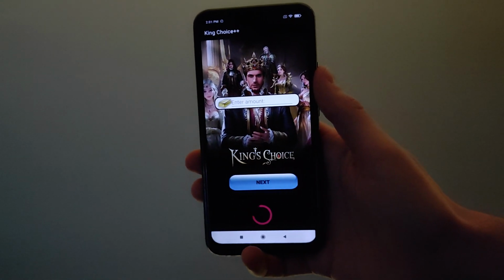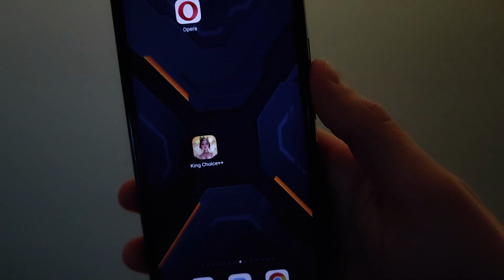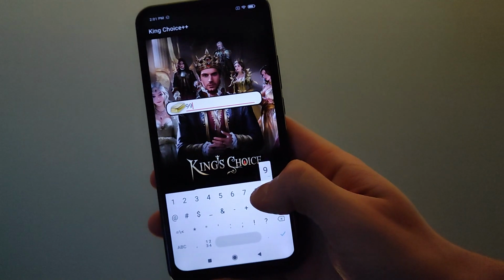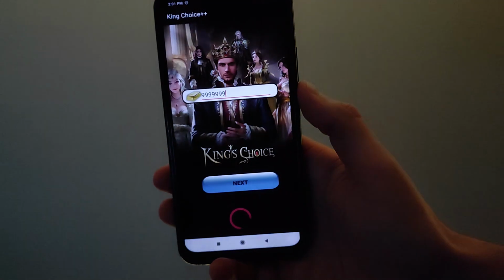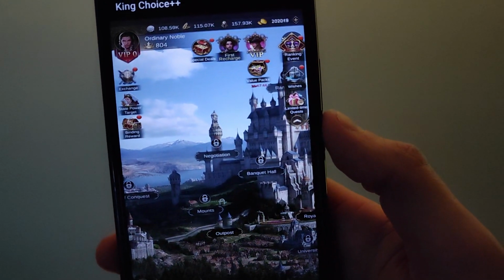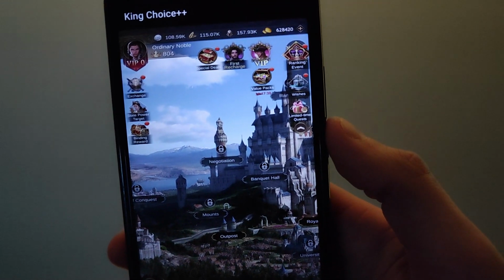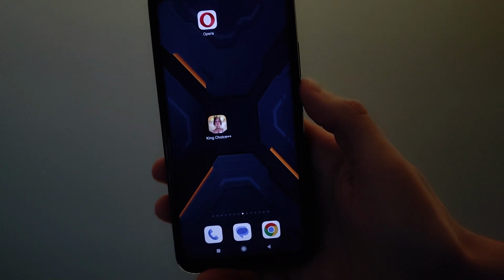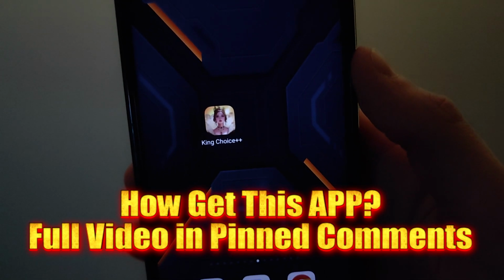King's Choice Hack 👑 Get Free Unlimited Gold! [Easy Guide for Android & iOS]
👑 Welcome to the ultimate guide on how to get free unlimited gold in King's Choice! 👑

Are you tired of running low on resources in King's Choice? Look no further! Our step-by-step video guide reveals the most effective King's Choice hack for gold, ensuring that you can enjoy your gaming experience to the fullest.

🔑 What You'll Learn in This Video:

    How to use the King's Choice hack to get free gold.
    Tips and tricks to maximize your gold gains in the game.
    Easy-to-follow instructions suitable for both Android and iOS users.

    100% working method to hack King's Choice for gold.
    Safe and secure techniques that protect your account.
    Free and unlimited access to gold, enhancing your gameplay.

📱 For Android & iOS Users:
This guide is specially designed to be compatible with both Android and iOS platforms, ensuring that every player can take advantage of these tips.